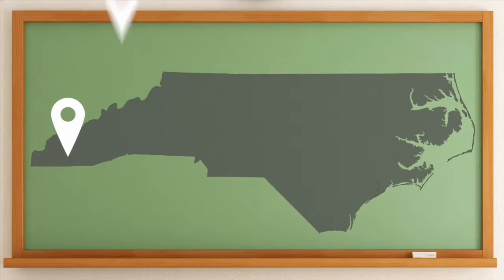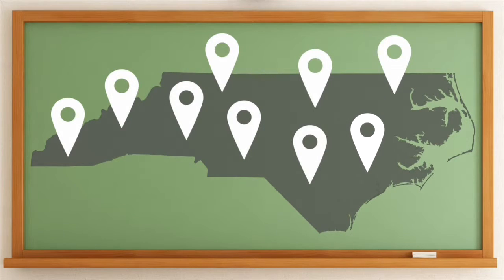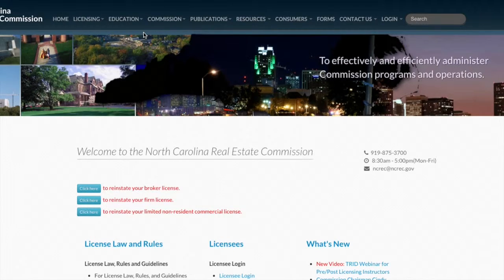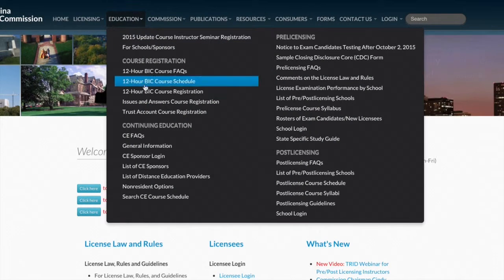Regaining Broker In Charge (BIC) Status